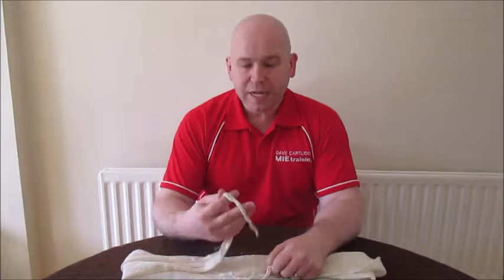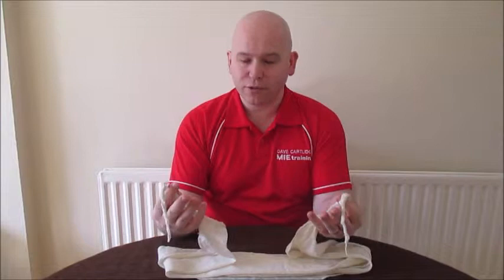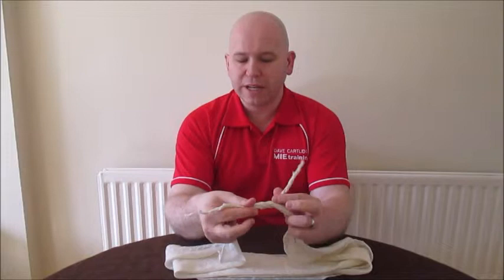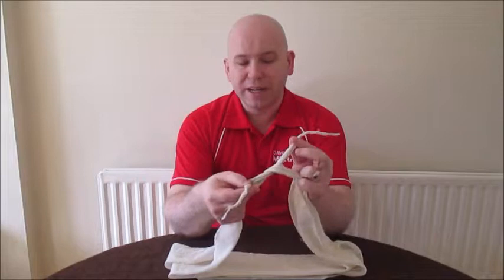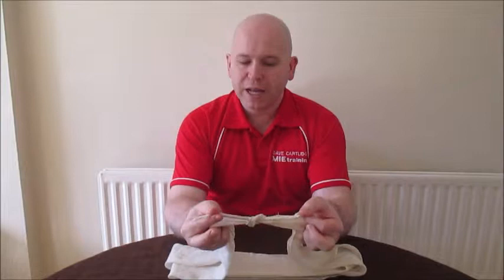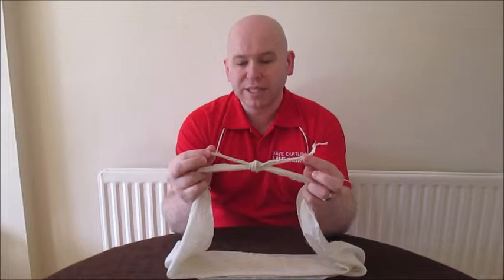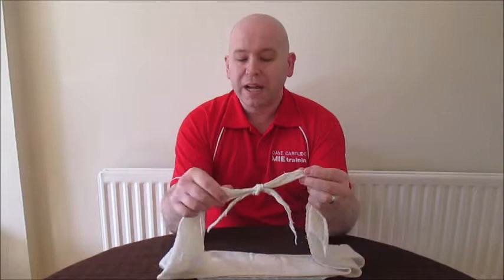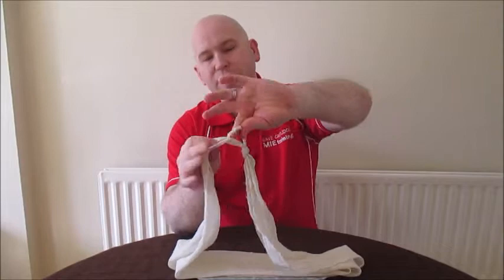MIE How to tie a Reef Knot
We always discuss reef knots on first aid courses when practicing slings. A lot of people don't know how to tie one. so I made them a video!